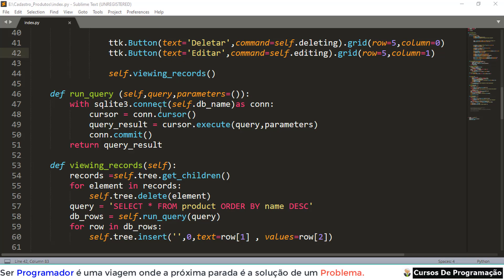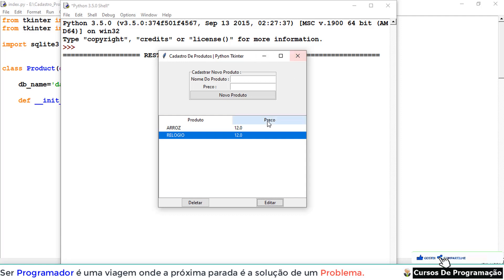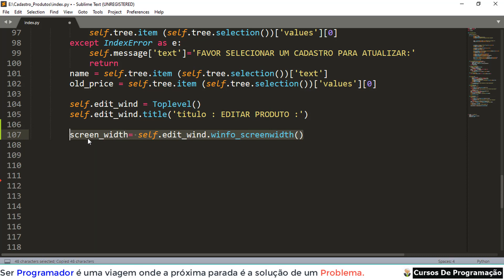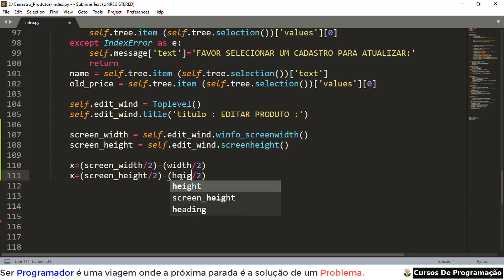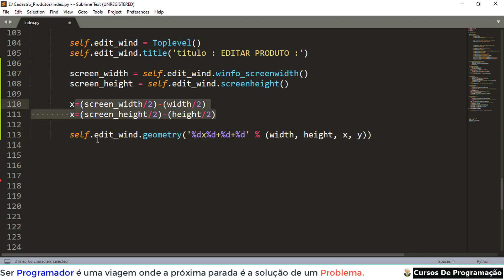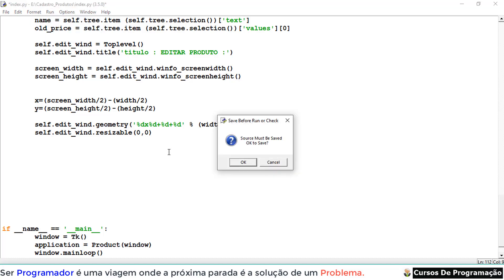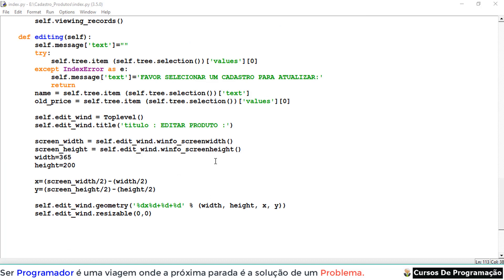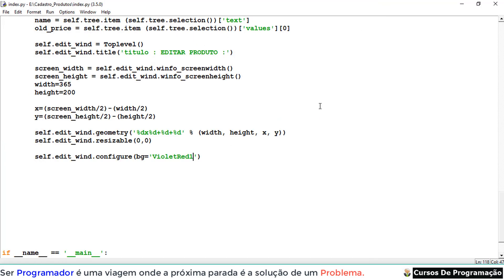Curso Atualizando O Sistema Cadastro De Produtos Em Python Tkinter - 08